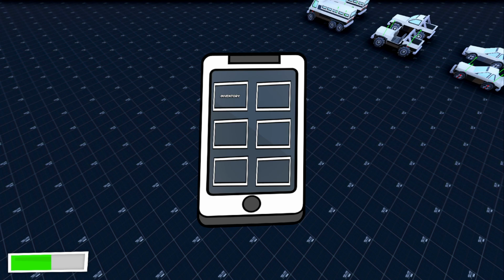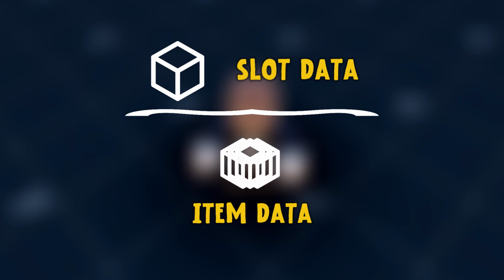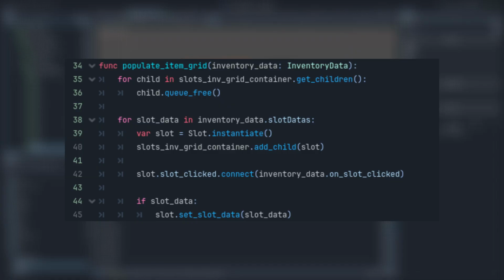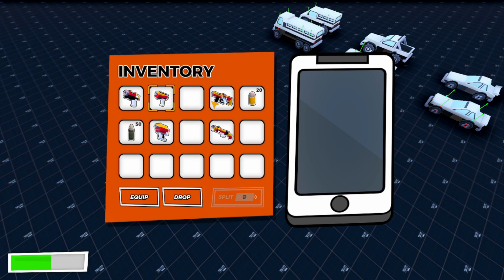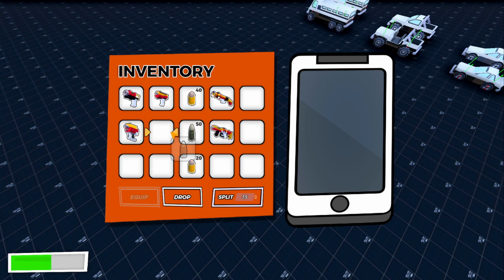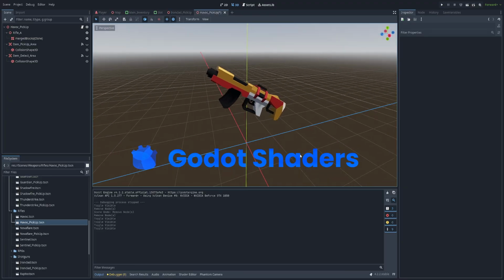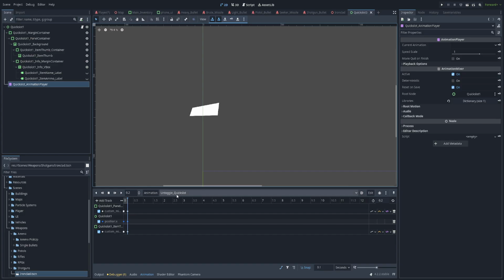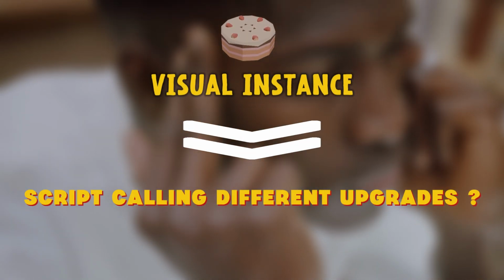I “made” an inventory in Godot, and I’m proud of it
No wonders late to deliver another video, but this is one of the most in depth "tutorial (ish)" I made so far. And as the title says, I'm proud of it.

This is the full start of the inventory system for the players in my game. We are already managing weapons and ammo, and soon I will be showing off some throwables and items as well.

You can really learn how to build the base system and learn yourself some Godot in here:

- And don't be lookin for any instagrams or tiktoks, you can find the link to the only social media I own here:

CHAPTERS
00:00 - Intro
00:32 - Introducing the Game
01:05 - Intro to Inventories
02:05 - Brief overview of Resources
03:04 - Visual part
03:47 - Logic to populate inventory
04:30 - Slot Data
05:05 - Grabbing items
05:48 - Dropping items in Inventory
06:25 - Buttons functionality
06:50 - Dropping items visually
07:21 - Picking up items
08:36 - Weapon management
08:52 - Weapon Class
09:05 - Equipping Weapons
09:18 - Quickslots
09:28 - Visual Instance of Weapons
10:07 - Throwables and Consumables
10:24 - Item upgrades ?
10:42 - Outro